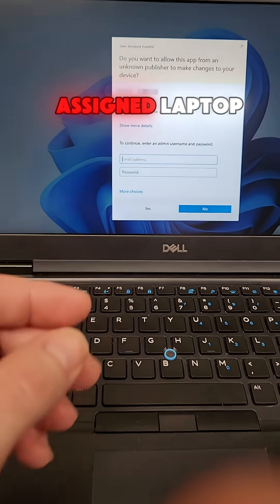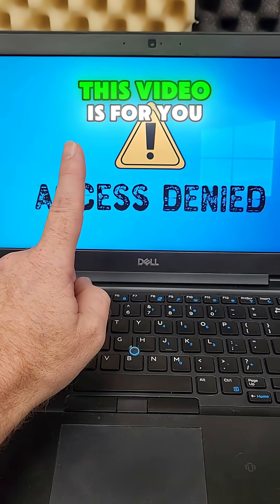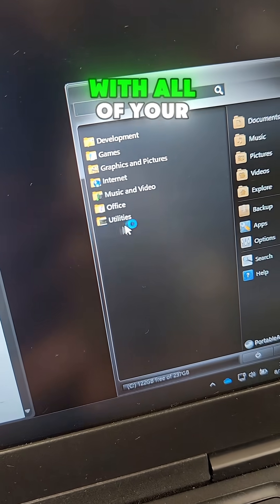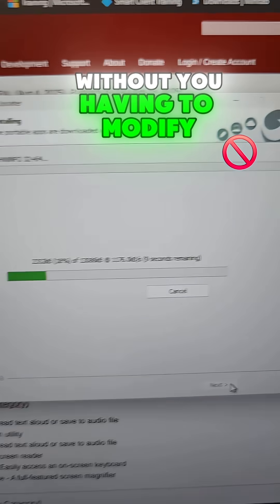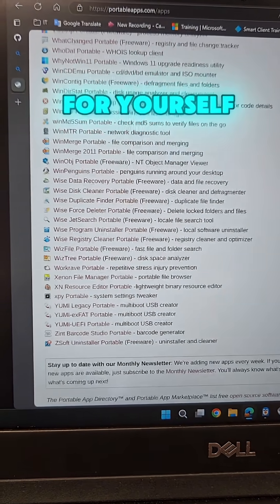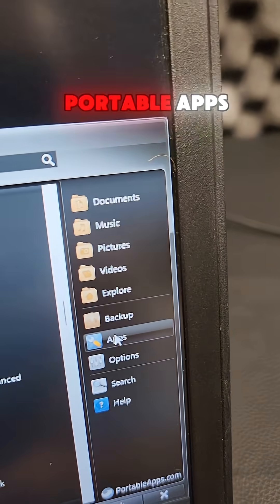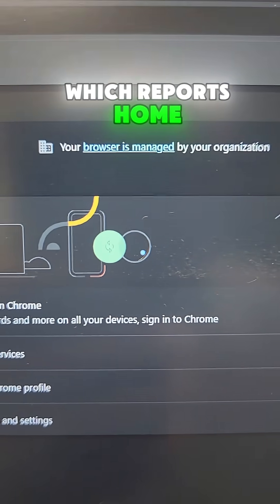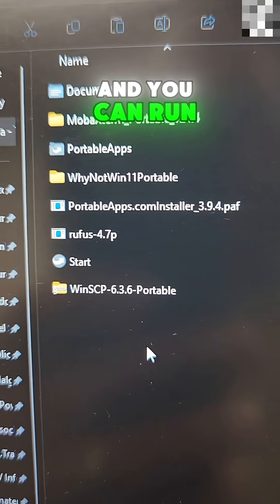This Simple Trick Unlocks a Corporate PC (IT Will NOT Be Happy)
Unlock the SECRET to running any app on your company PC... WITHOUT asking for admin rights! 🤫 This life-saving tech tip is a game-changer for anyone dealing with restrictive IT policies.

We'll show you a clever, safe way around the admin wall so you can finally get your work done more efficiently.

*   Bypass admin restrictions with this stealthy work hack.
*   Install and run essential software without IT approval.
*   Boost your productivity and stop waiting around for permissions.